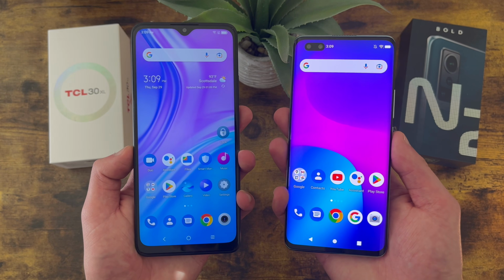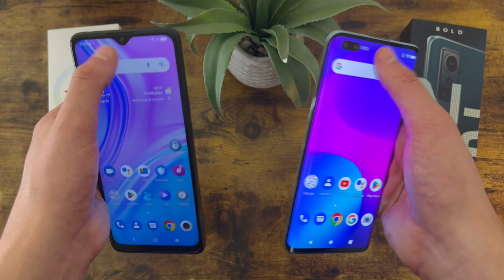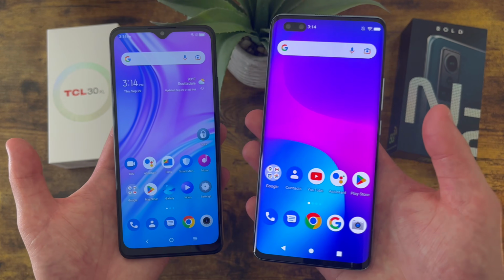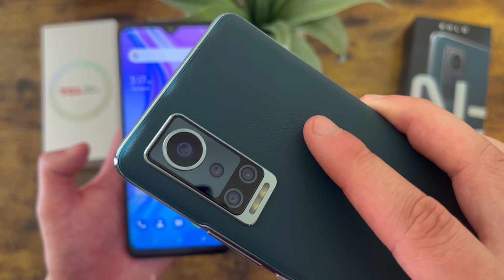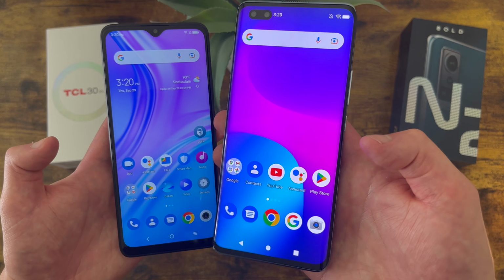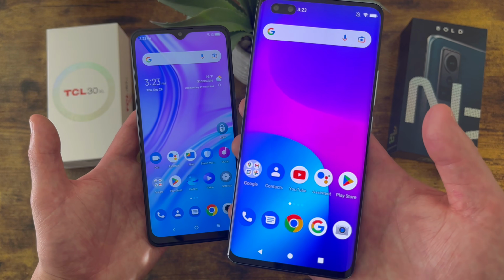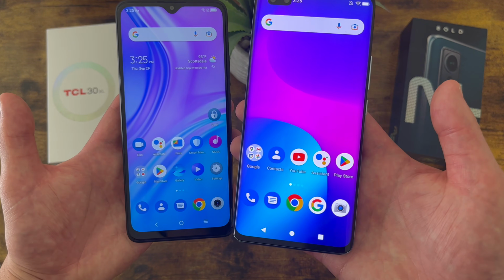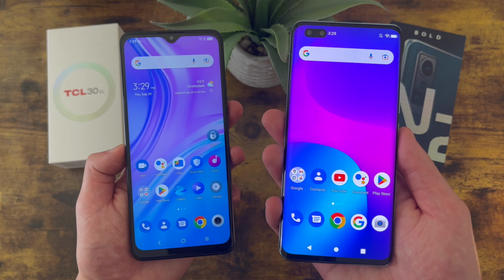TCL 30 XL vs BLU Bold N2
📦 Product links!
TCL 30 XL (Amazon)
BLU Bold N2 (Amazon)

↘️ Learn more about this phone:
TCL 30 XL
BLU Bold N2

❇️CURRENT DEALS
💰Carrier deals: